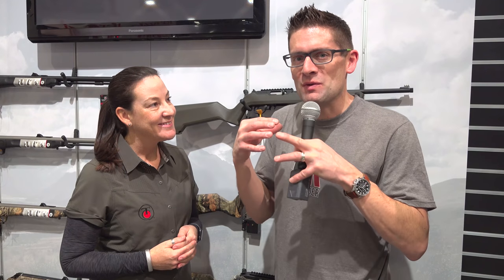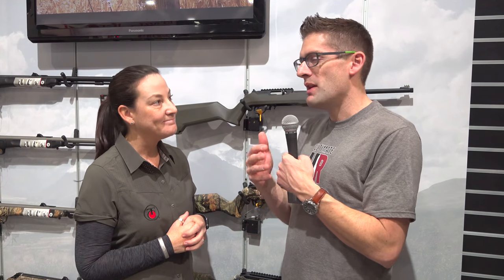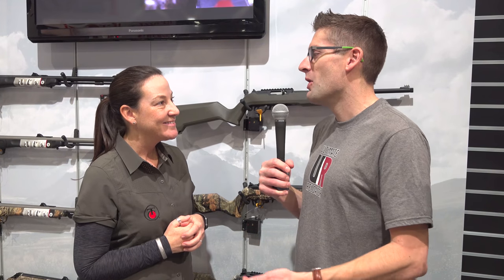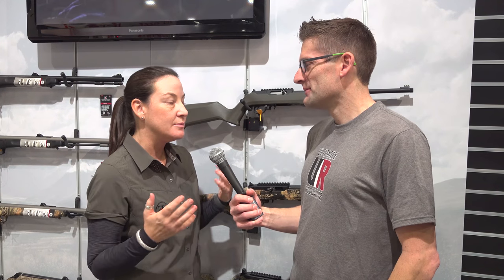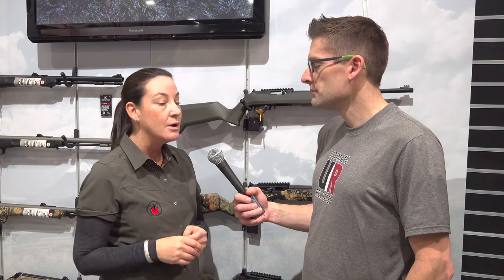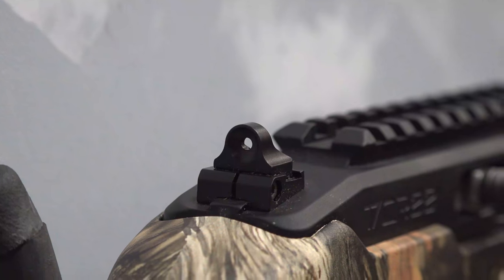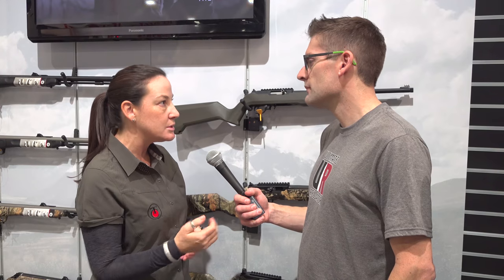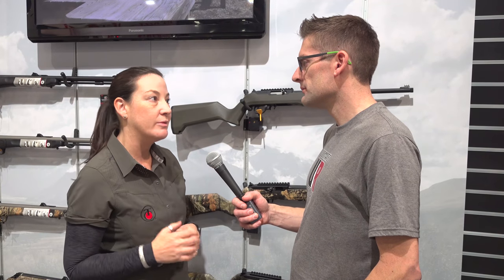NEW from Thompson Center: Discussion at SHOT Show 2019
If you've been watching and reading much here on Ultimate Reloader, it's likely you've seen my Thompson Center 308 rifle review, and my Budget Precision 223 series. I've gotten great results from these rifles, and have some content coming up that will build on what I've been showing! While at the 2019 SHOT Show, I caught up with Danielle Sanville from Thompson Center to get "the latest" on their new products for 2019!